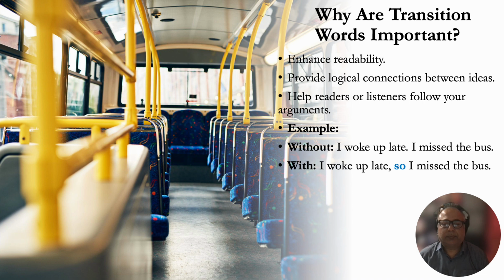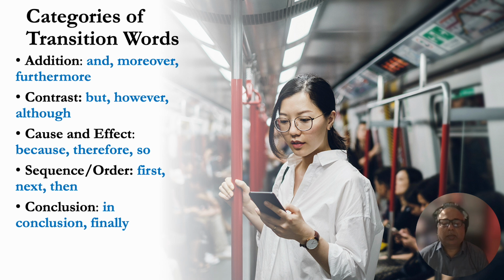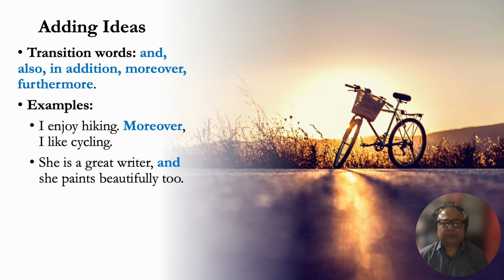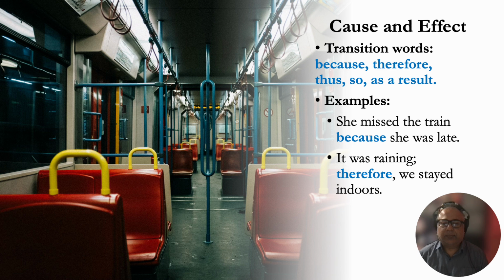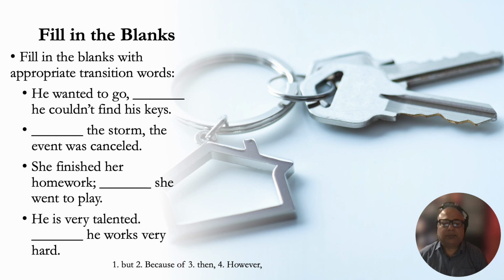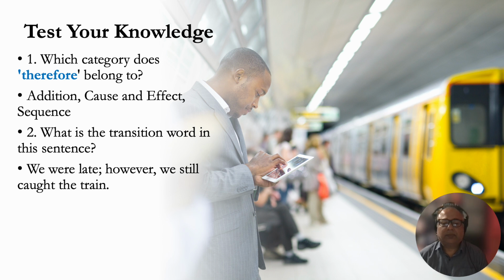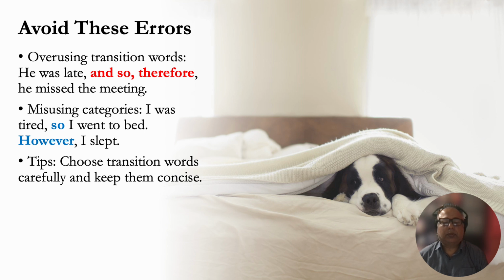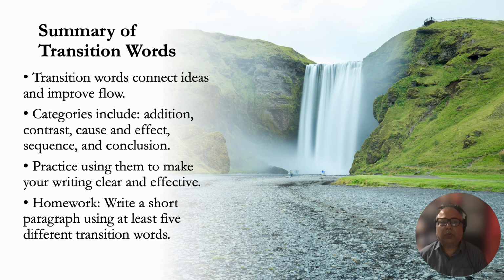Use Transition Words for a Smooth Flow of Ideas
This is an extension of a previous lesson on transition words. It is important to use transition words, such as 'however', 'furthermore', and 'therefore, to make ideas flow smoothly. There are examples of different categories of transition words such as 'addition', 'contrast, etc. Do the exercises in this lesson and do not hesitate to ask if you have any questions.